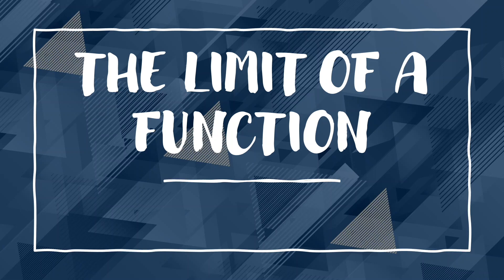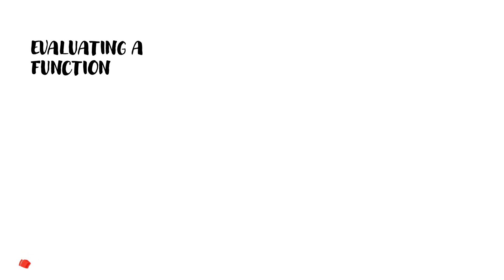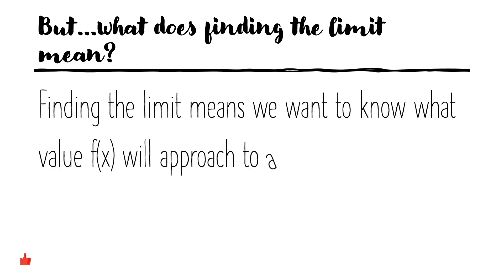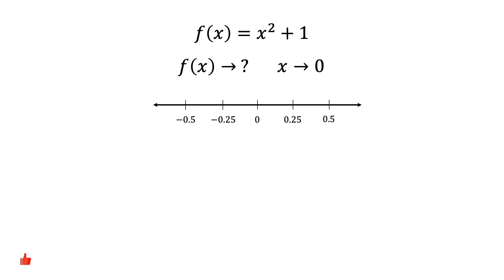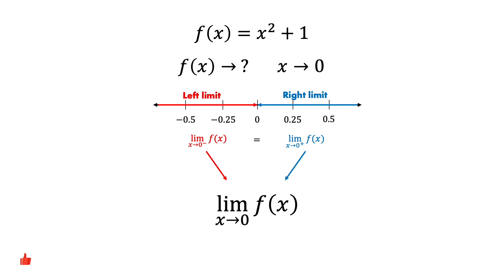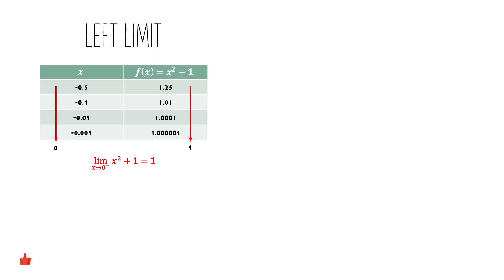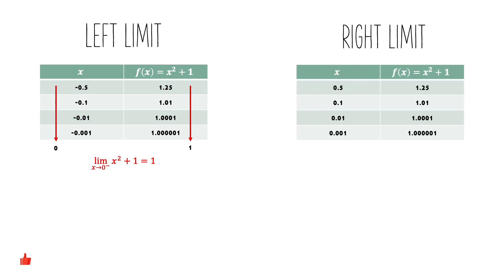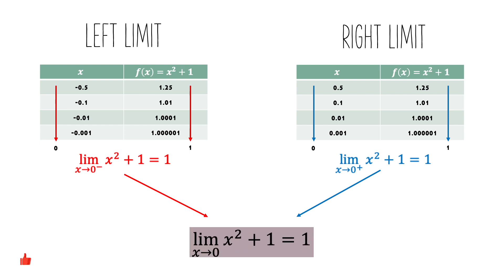INTRODUCTION TO LIMITS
In this video, we will learn how to find the limit of a function.